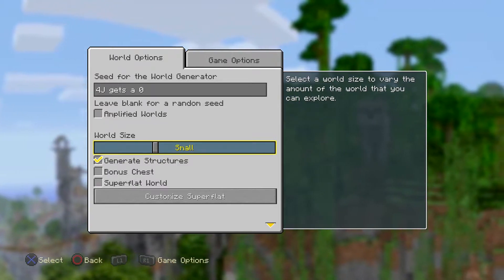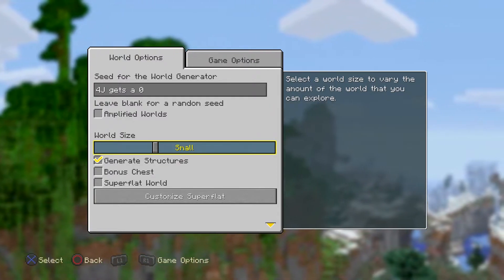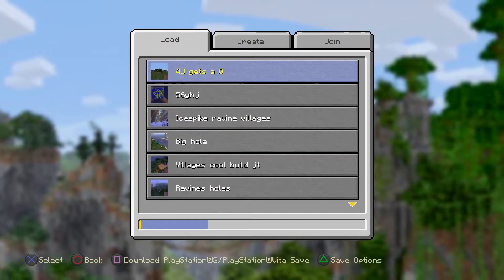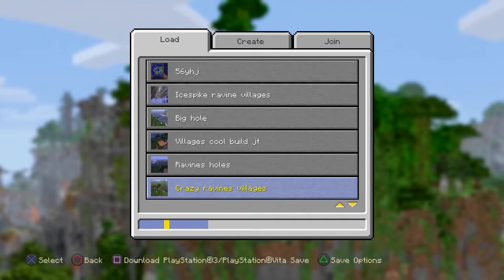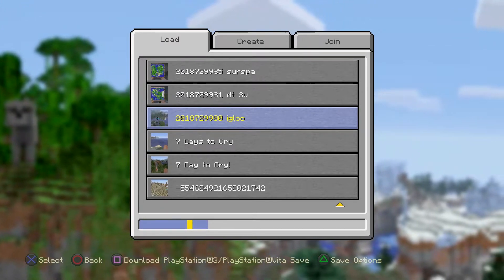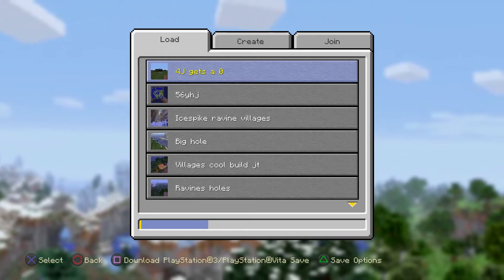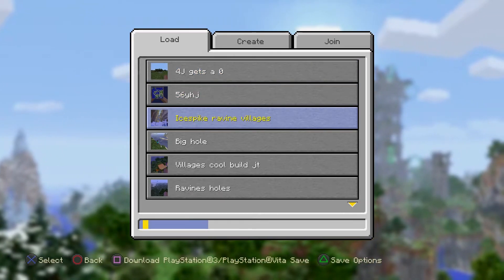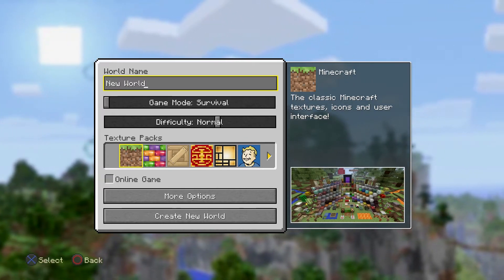4J Get's a Zero: Updated but Something Got Broken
Apparently this issue will be fixed with the next update. When will that be? Who knows.

Want more seeds? Use the search function: minecraftseedtours.com

minecraftseedtours.com  is LIVE! Create a profile today and start adding your seeds. It's a great way to keep track of everything you find.